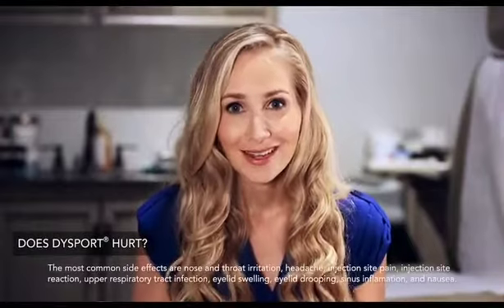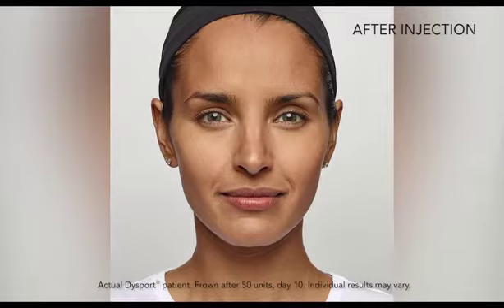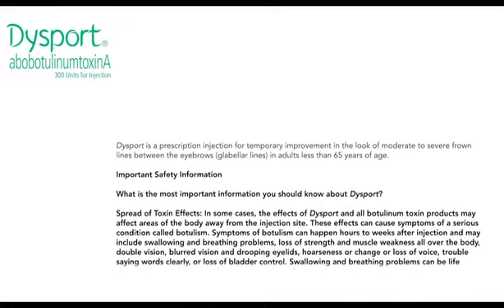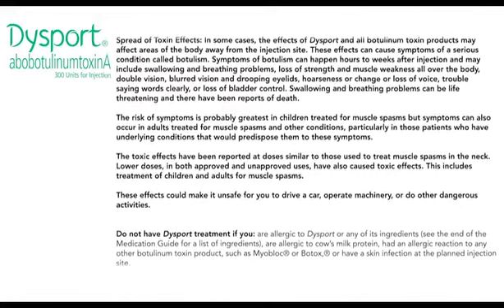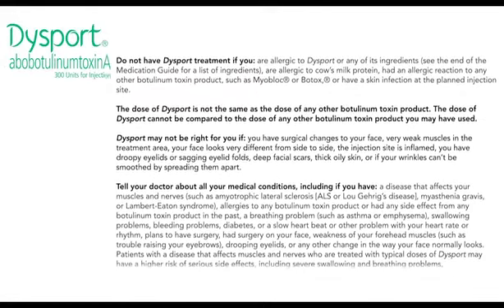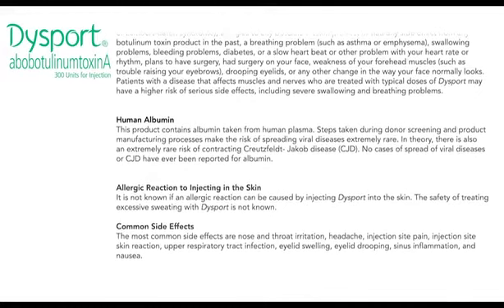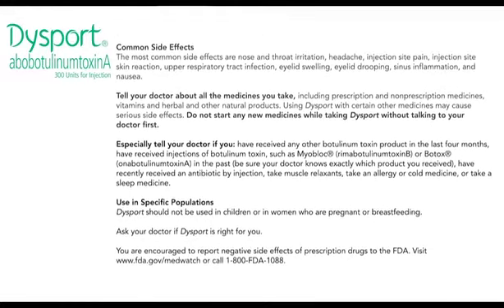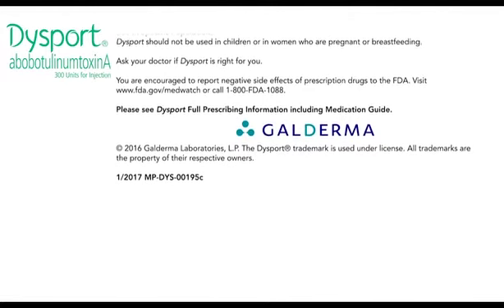Dysport Video #1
Say goodbye to frown lines between the eyebrows with Dysport. Here are some common questions about Dysport.